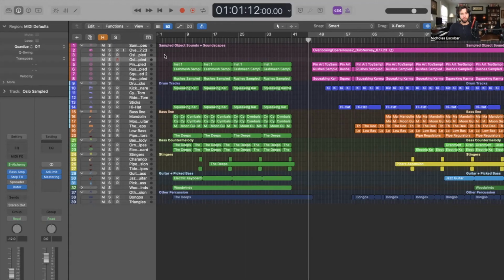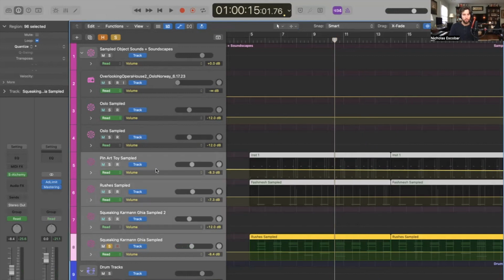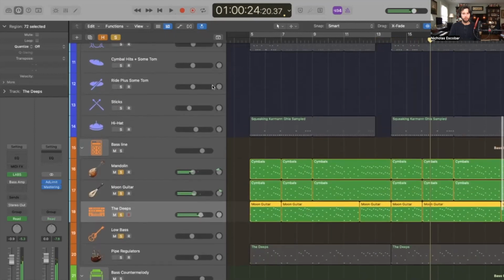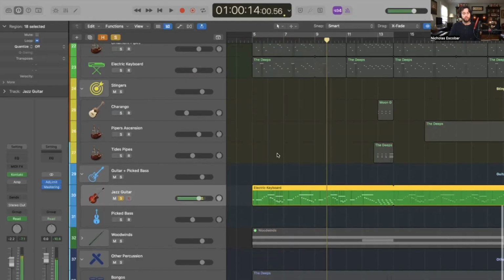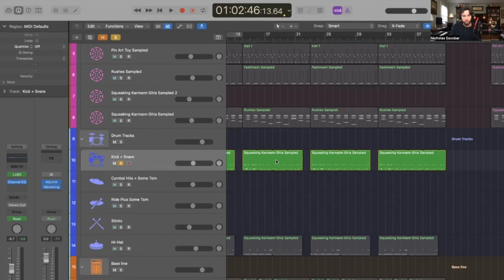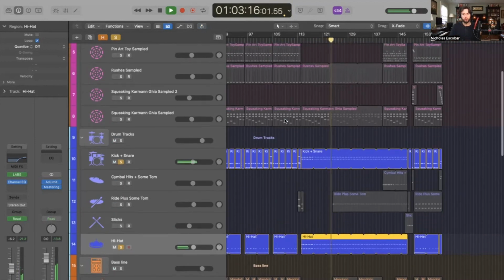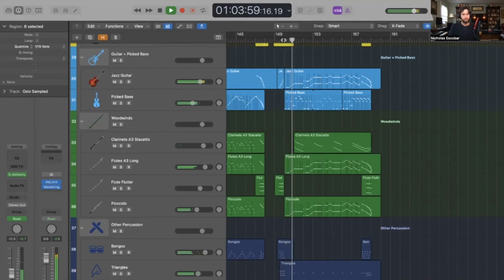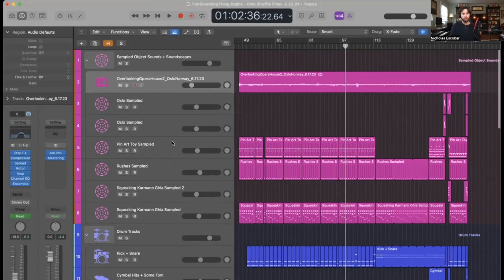"OSLO" Logic Session Tour with Nicholas Escobar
I walk through my Logic session for my new piece "OSLO". I discuss all the different instruments and sounds that I use in the score, talk about my composing technique, walk through the different melodies and talk about how this piece came to be.